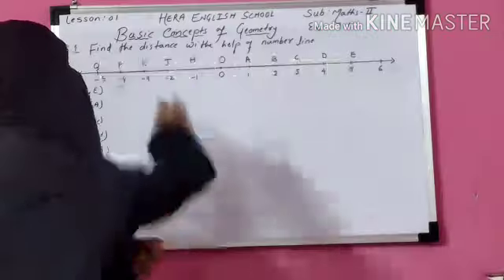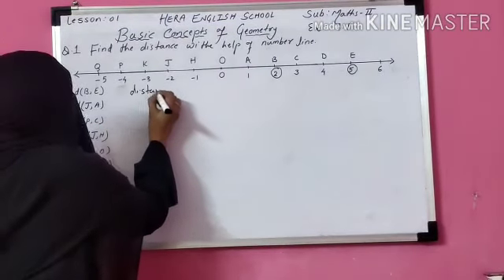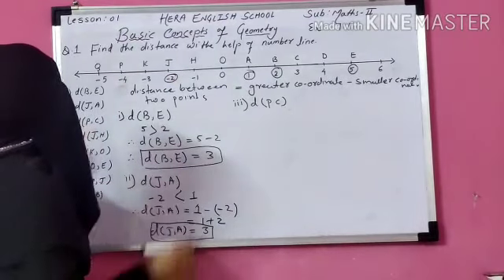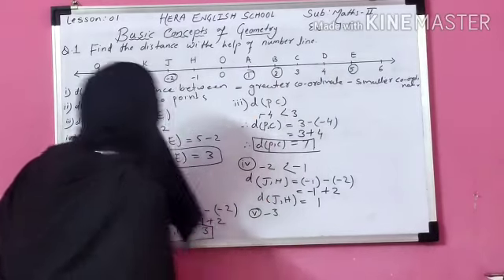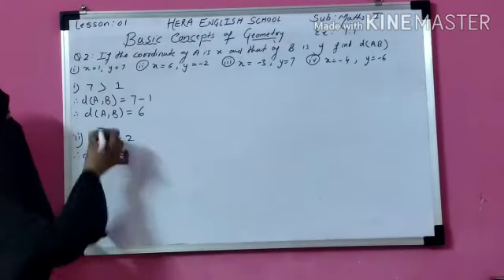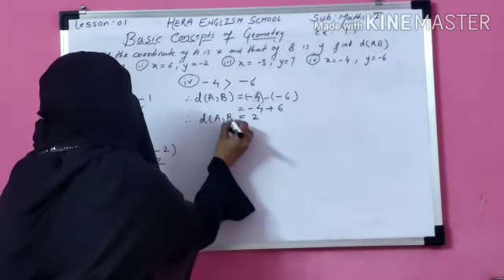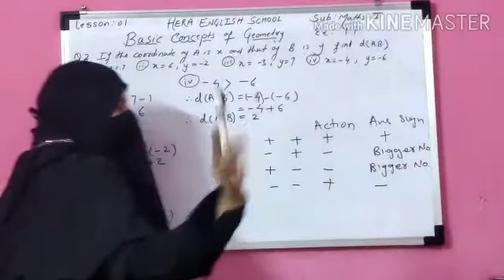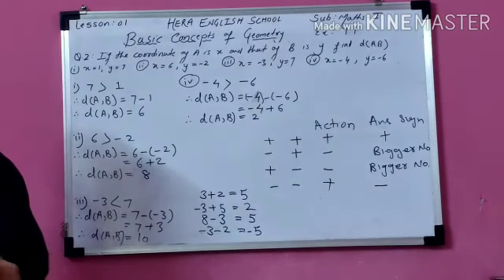Hera English School 9th Std Online Class (Part 02)